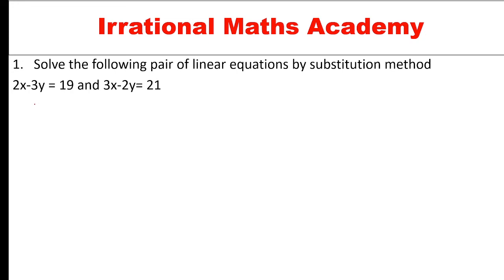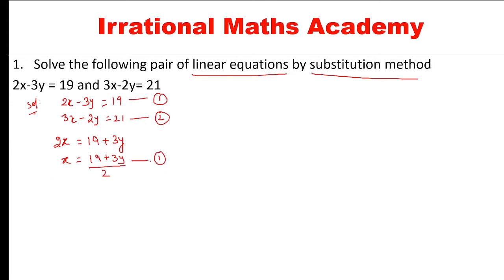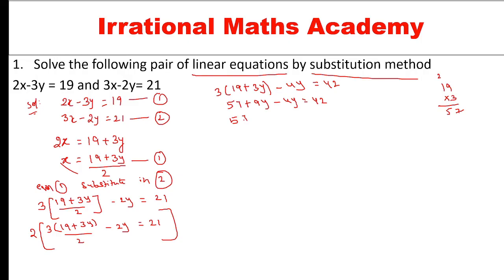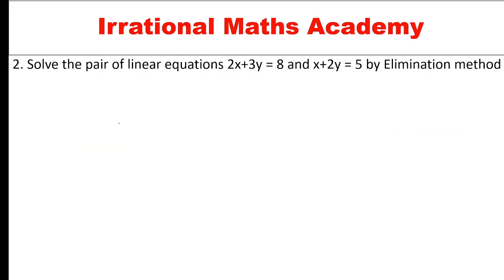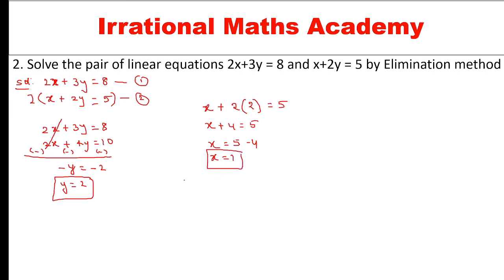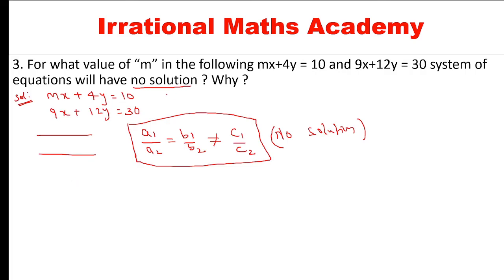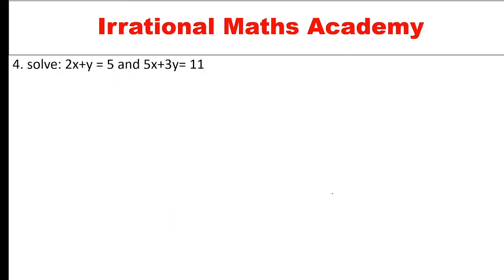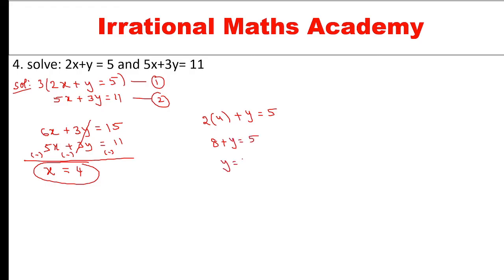Solve the following pair of linear equations by substitution method2x-3y = 19 and 3x-2y= 21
1.Solve the following pair of linear equations by substitution method
2x-3y = 19 and 3x-2y= 21
2. Solve the pair of linear equations 2x+3y = 8 and x+2y = 5 by Elimination method
3. For what value of “m” in the following mx+4y = 10 and 9x+12y = 30 system of equations will have no solution ? Why ?
4. solve: 2x+y = 5 and 5x+3y= 11